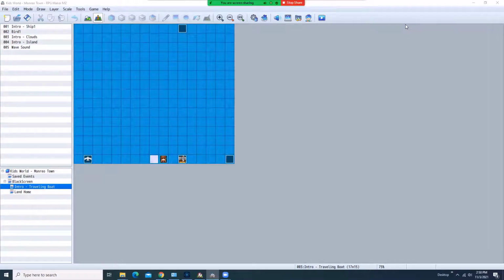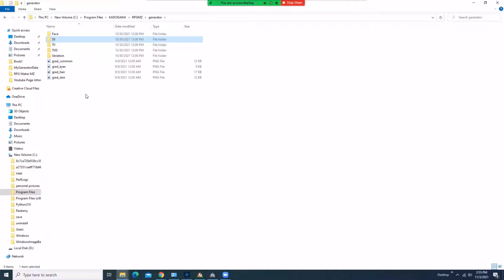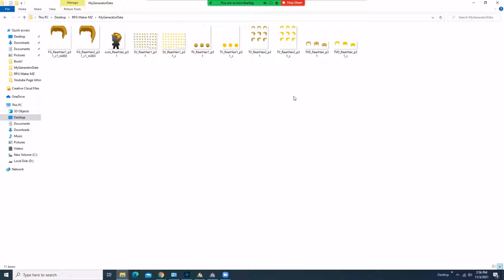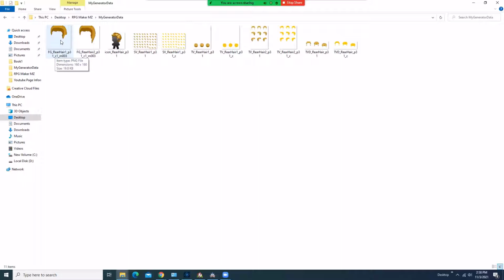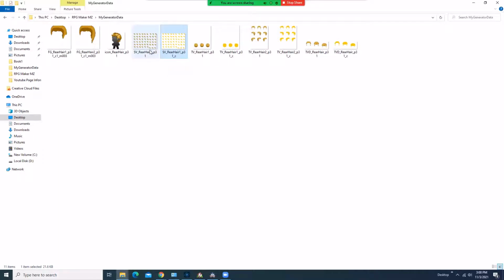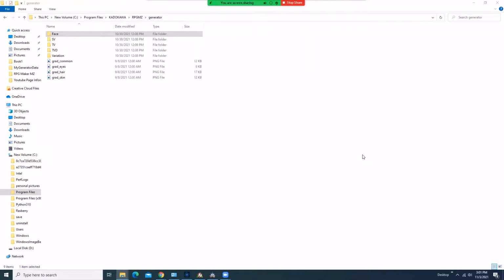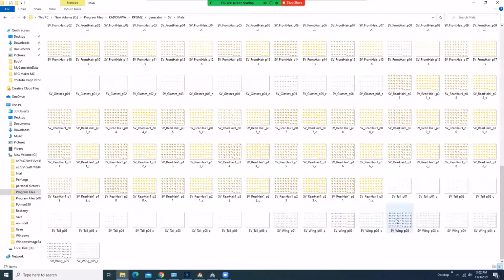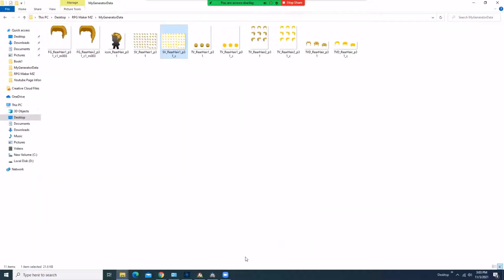RPG Maker 365Days Challenge Ep3 Custom Generator Parts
How to add custom parts into the Generator for RPG Maker MZ.